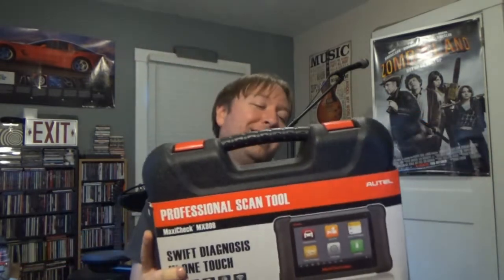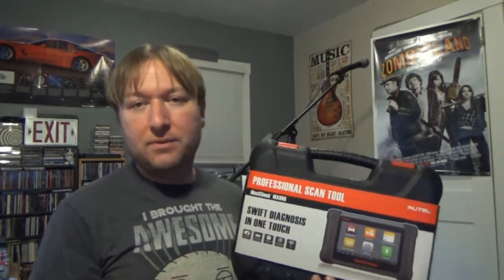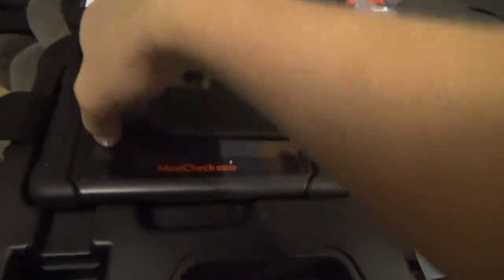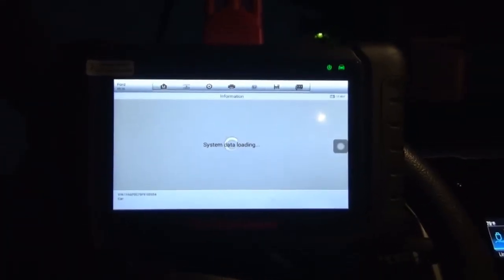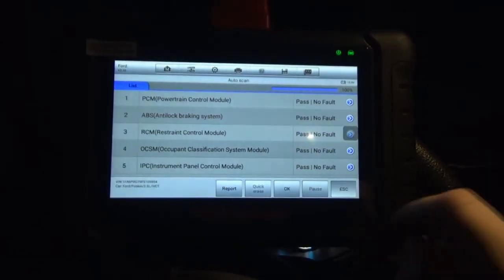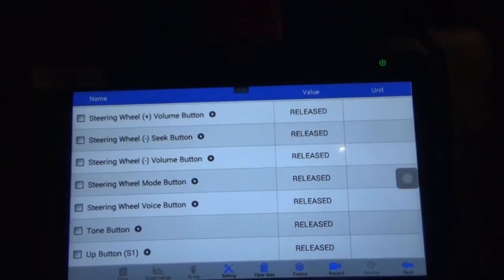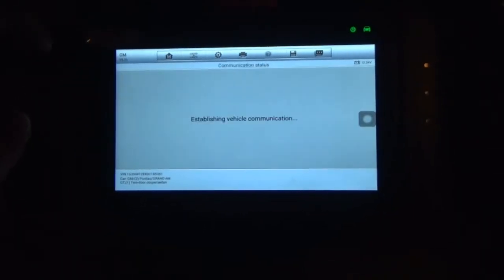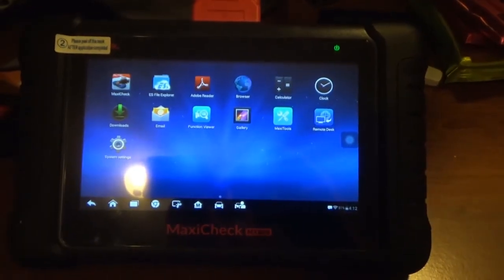MV 341 - "I Finally Got One!"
This is a tool that I've wanted for a long time and I'm very excited to finally have one!